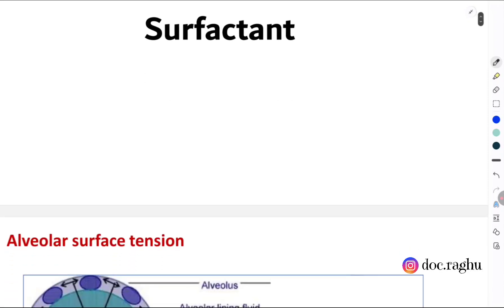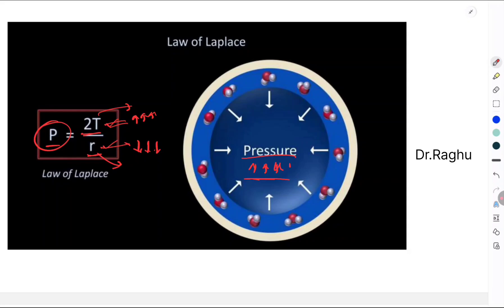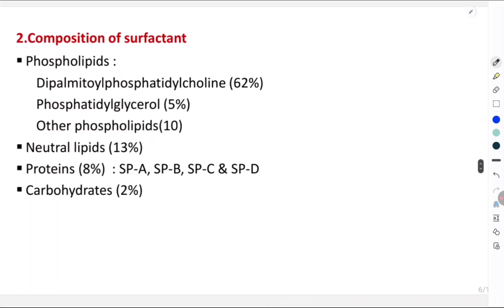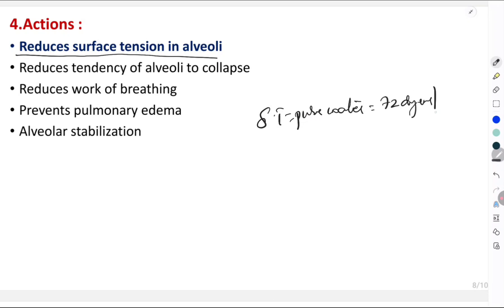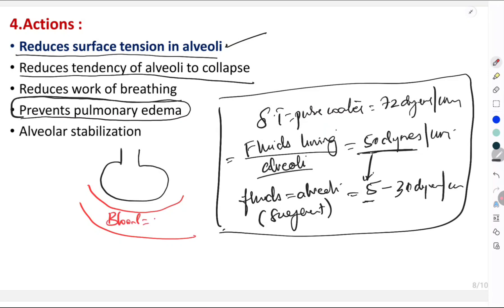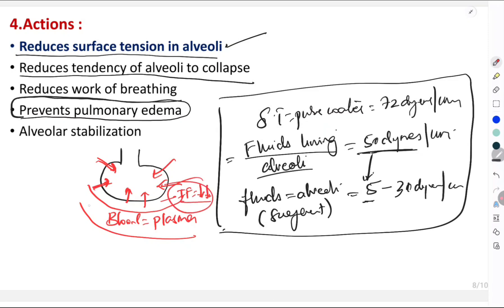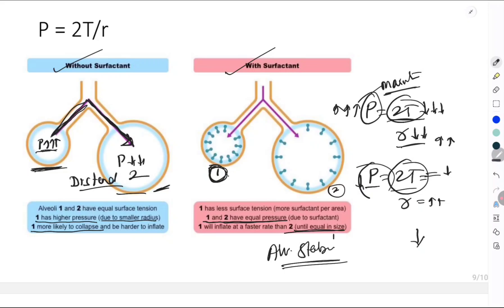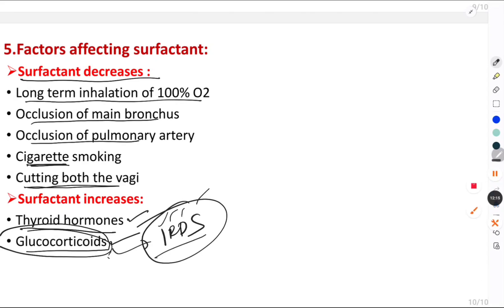SURFACTANT - Actions and importance | Respiratory physiology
In this video we understand the significance and importance of Surfactant
1. Alveolar surface tension
2. Law of Laplace
3. Source & secretion of surfactant
4. Composition of surfactant
5. How surfactant acts
6. Actions of surfactant
7. Factors affecting surfactant